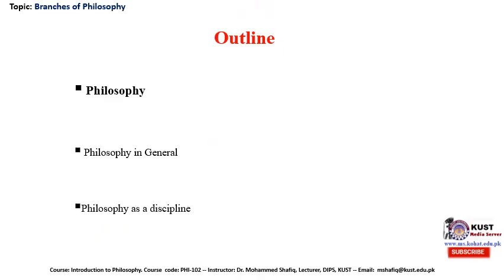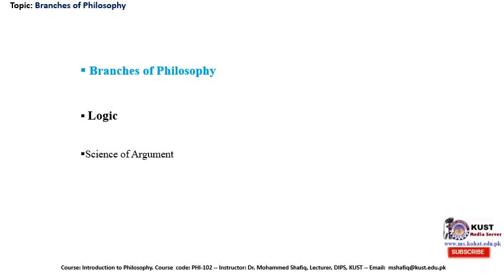PHI 102 Lecture 3